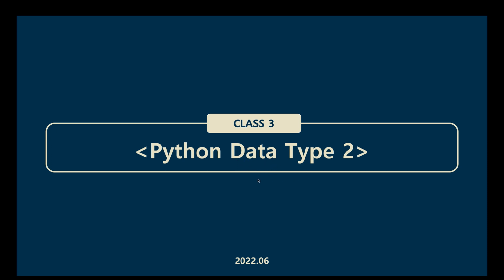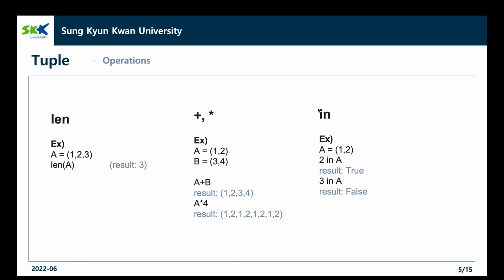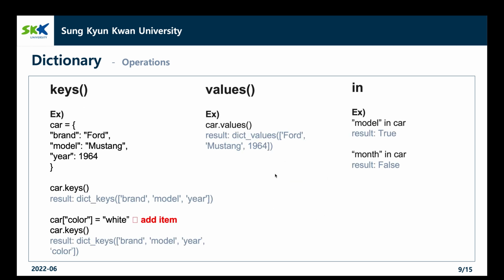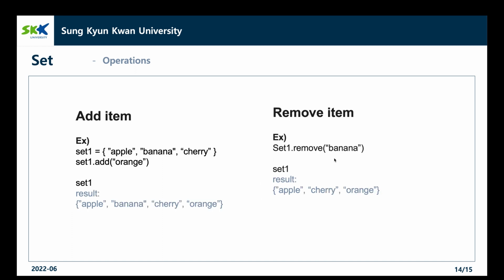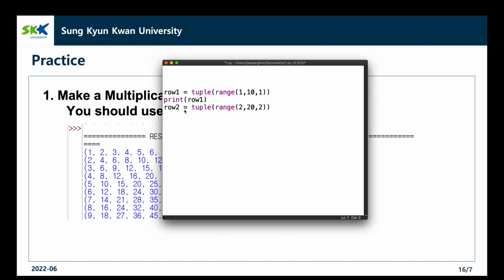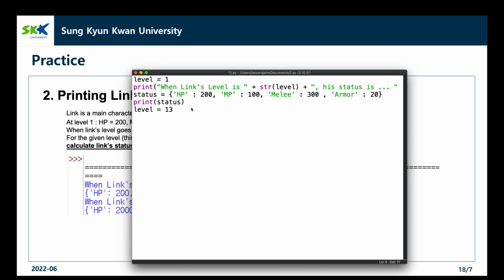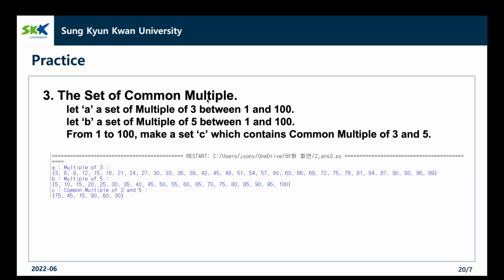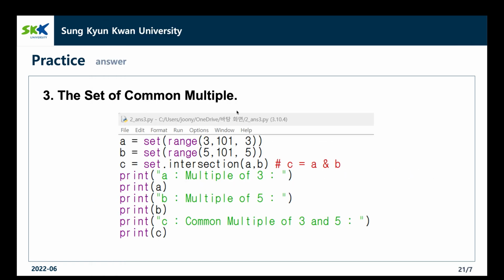[Python] 3: Python Data Type 2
Following the last lecture, we will learn about other datatypes, which are used to save and multiple datas. Those are Tuple, Dictionary, and Set. And we will also learn how to manipulate those datatypes, to save numbers or calculate them in optimal ways for each of the datatypes. (Range function, Set Operations, …) Thank you for listening to this lecture.